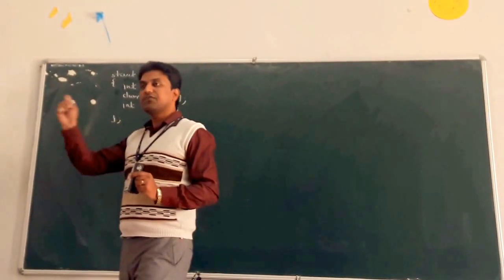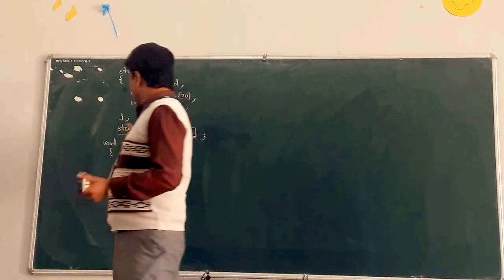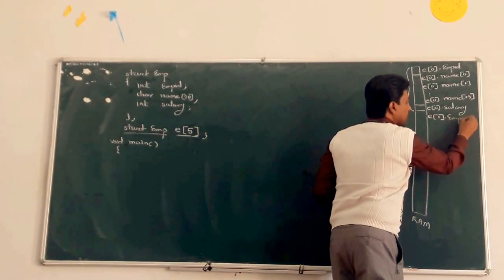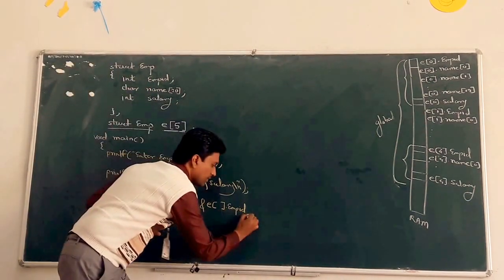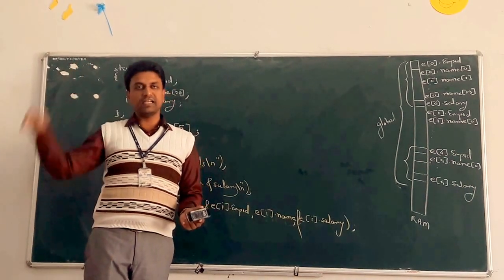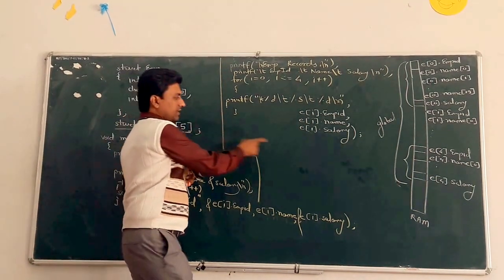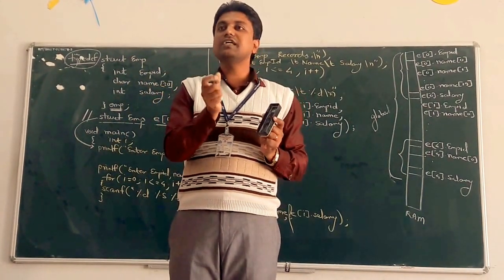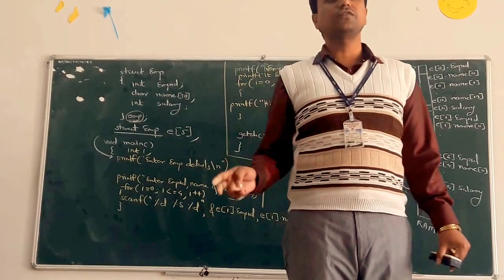Array Of Structure Variable In C Language Lecture 34